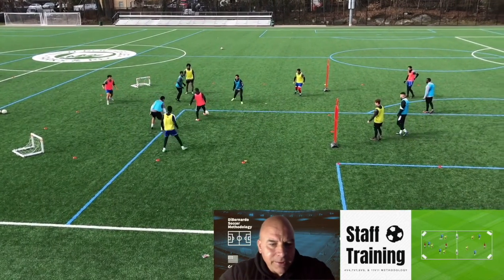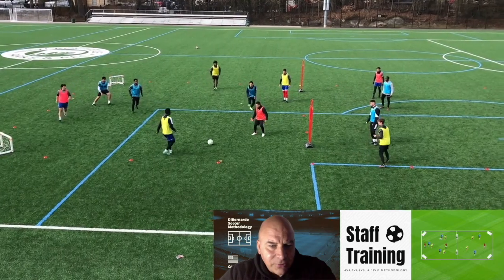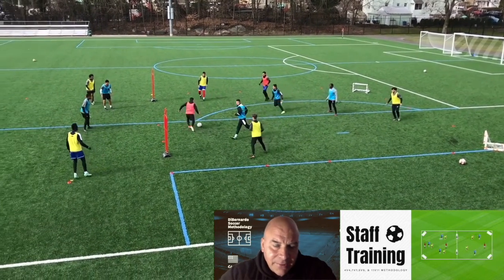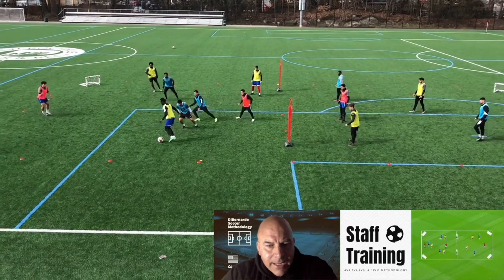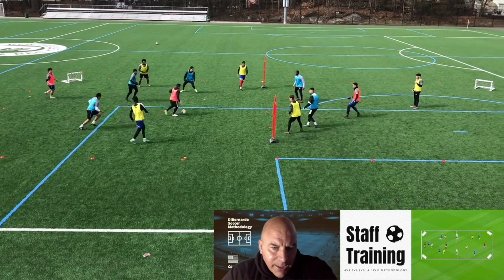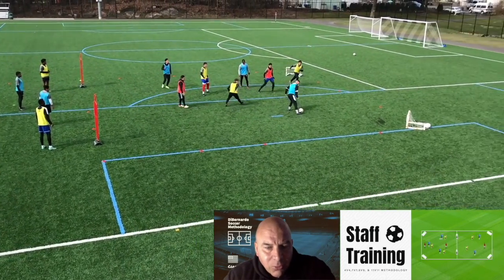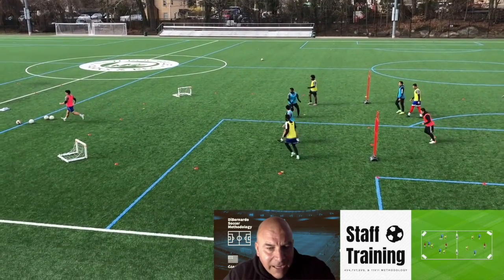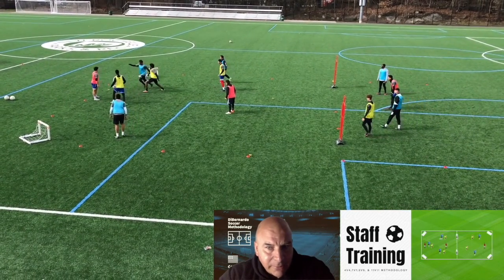5v3 Soccer Rondo with Transition to Counter Goals